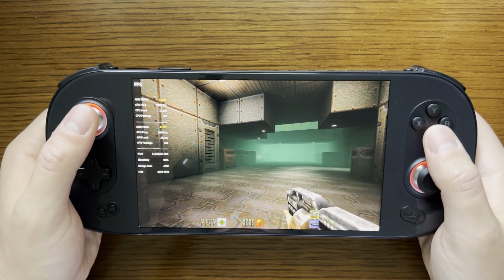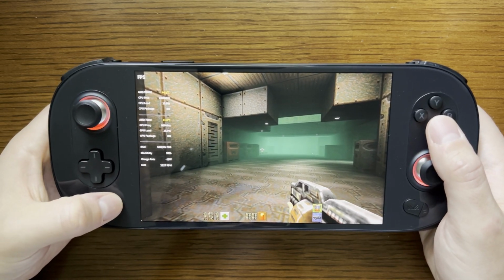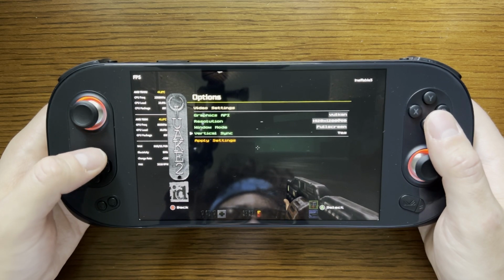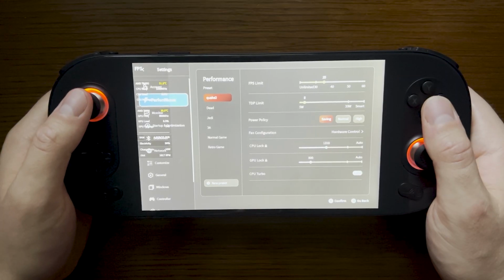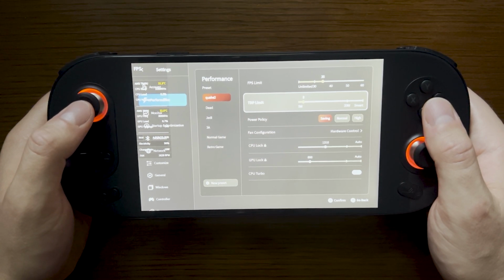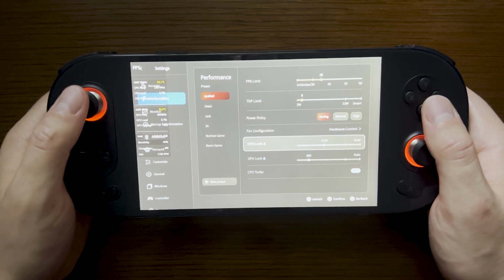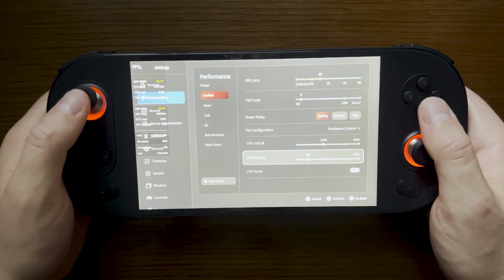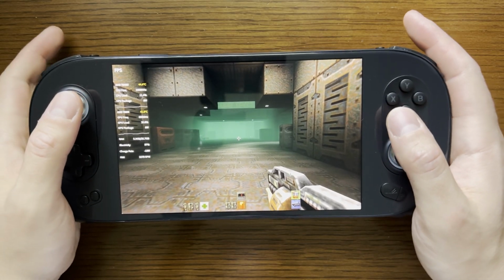Quake 2 (Remaster) - Save Battery With These Settings - AYANEO 2S Gameplay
Your host Joe shows you some tweaks to settings in game and through the Aya Space 2 Beta that can save you some battery life while playing Quake 2 (Remaster) on the AYANEO 2S.

00:00 - 00:28 Introduction
00:29 - 01:12 In Game Settings
01:13 - 03:13 Aya Space 2 Beta Profile Settings
03:14 - 05:45 Gameplay
05:46 - 06:32 Recap and Conclusion